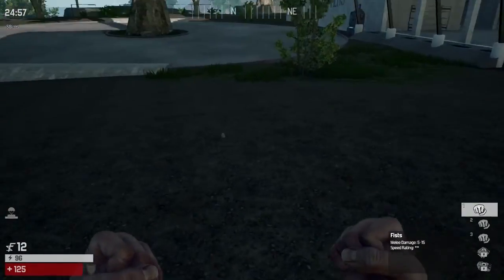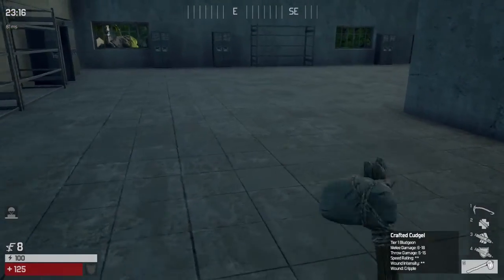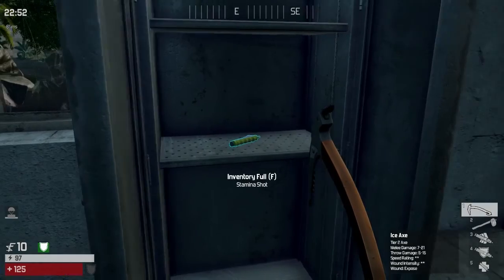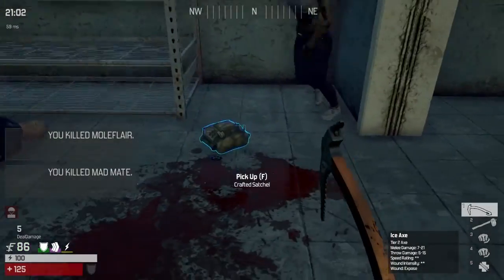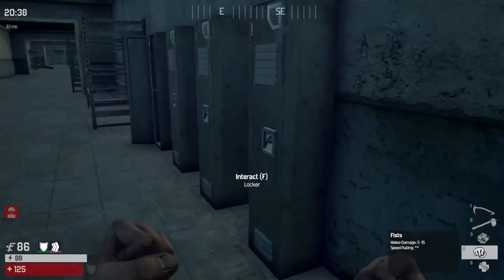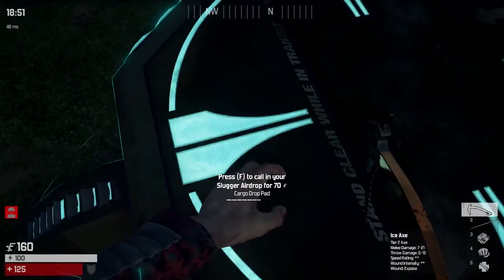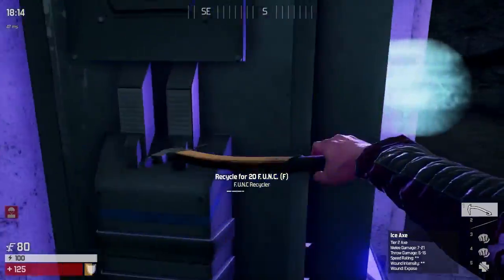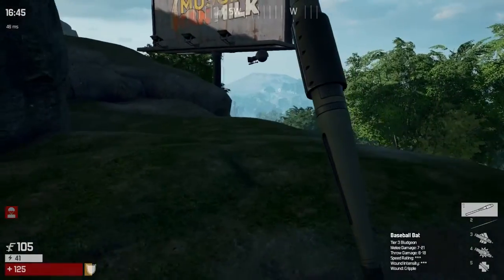The Culling! Slugger Airdrop - Baseball Bat Fun! Almost 300 F.U.N.C Ep25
Watch me play The Culling!
We Stomp some serious face in todays episode enjoy!